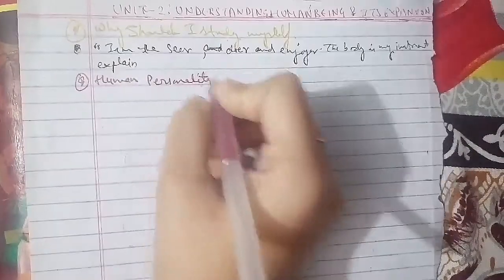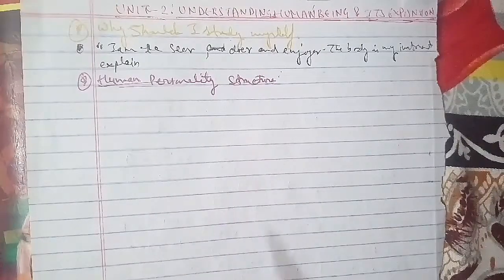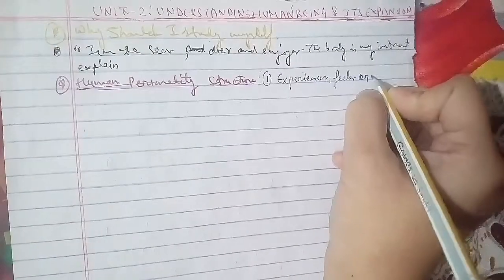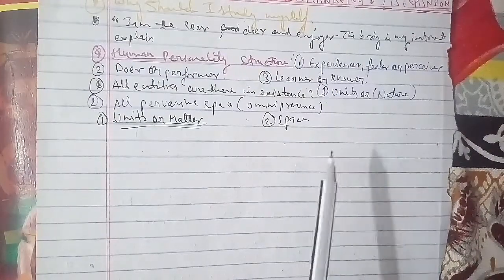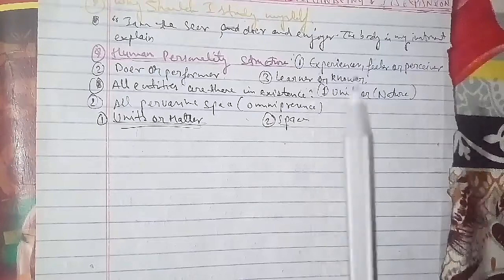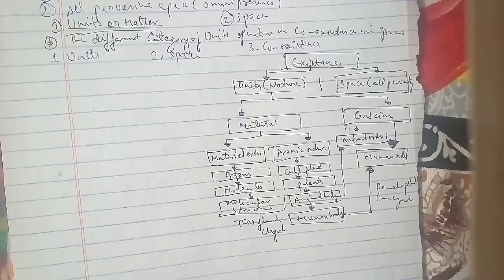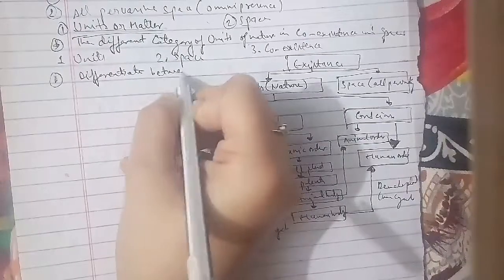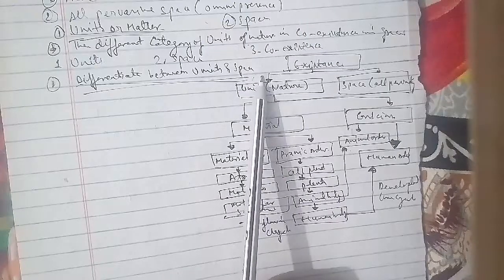Part-3-Understanding the Human being comprehensively & it's fulfillment-Unit-2-Understanding the hum